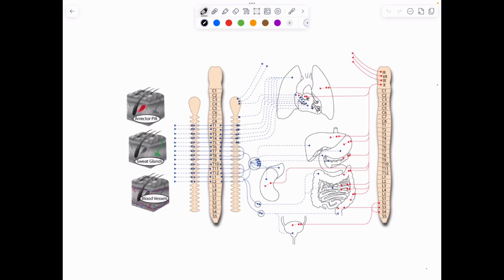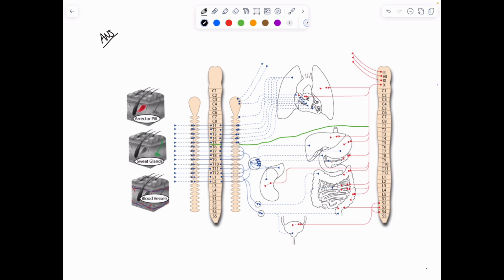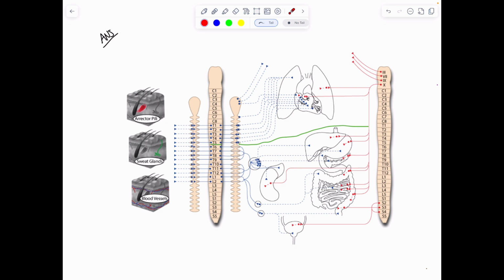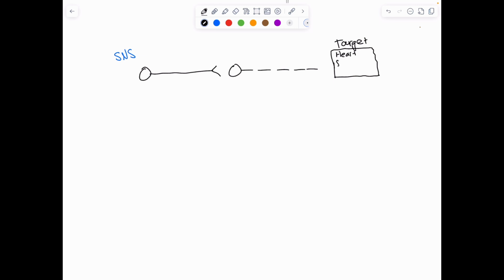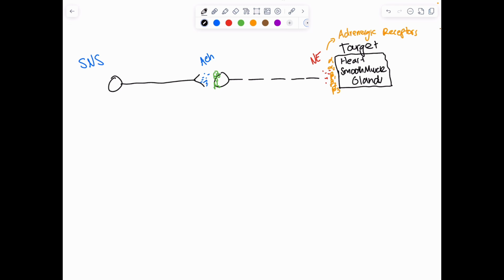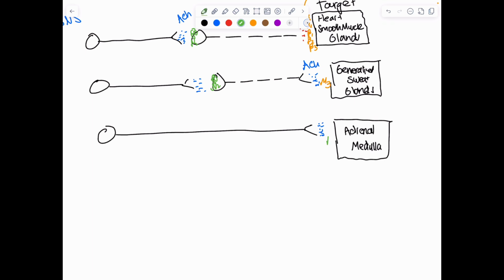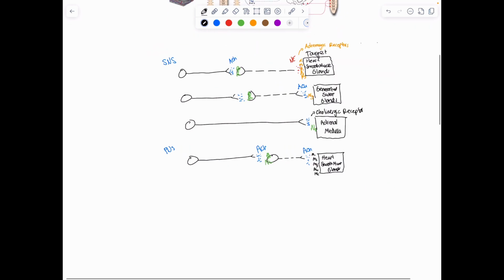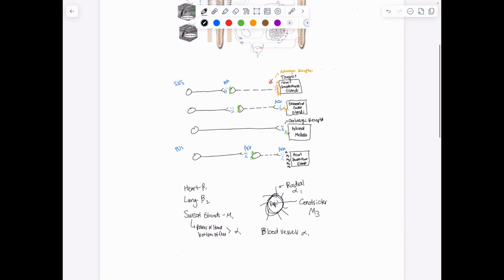Exam 1 Essay 3